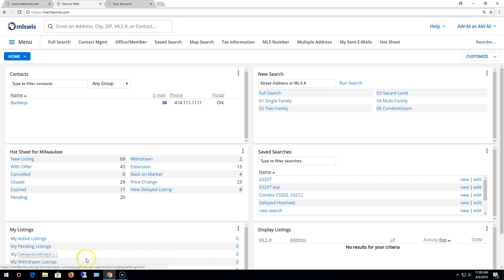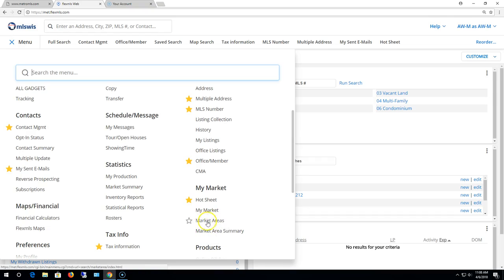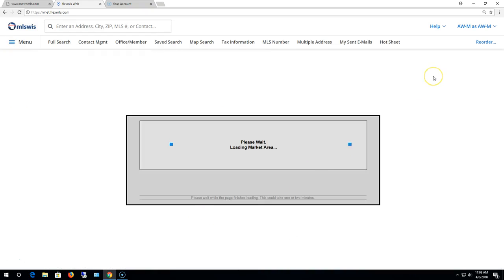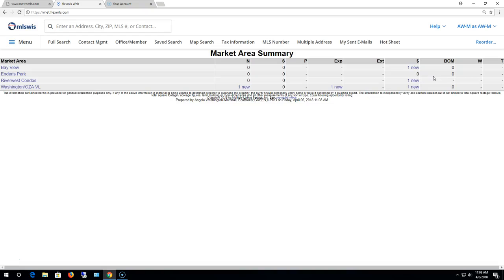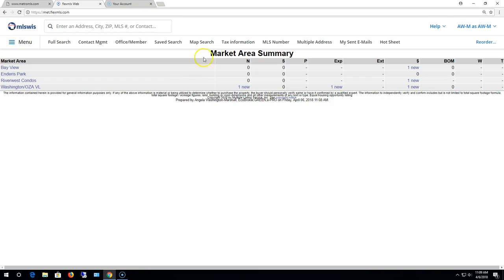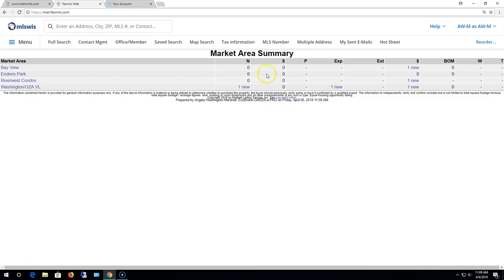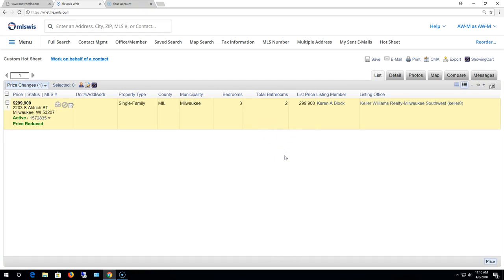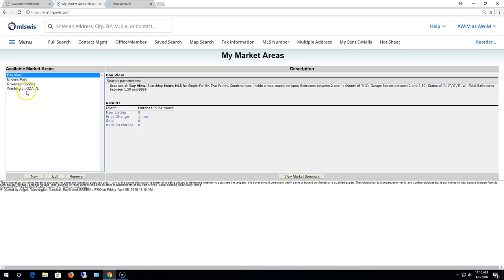Market Area Summary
Reviews this screen and how to use it.